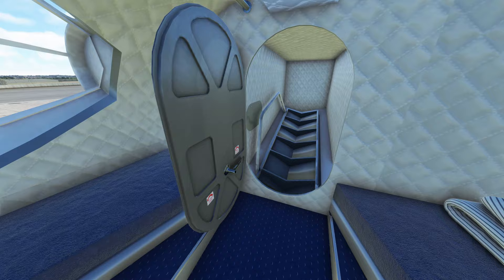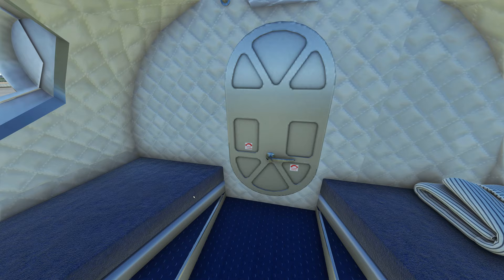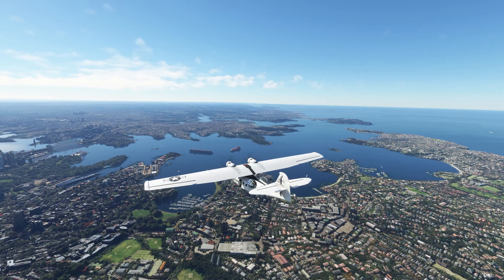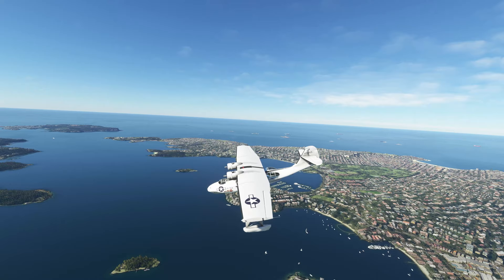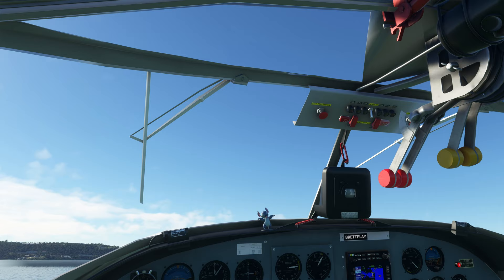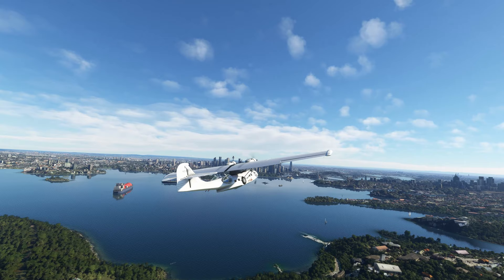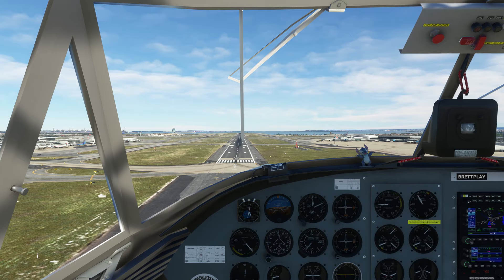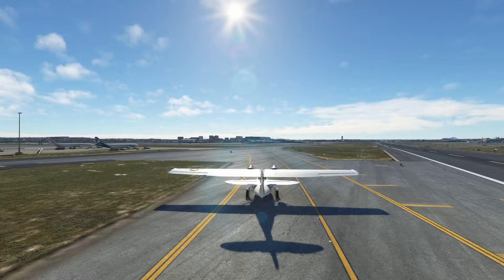Freeware Aircraft - PBY-5A Catalina - Flight/Review - Microsoft Flight Simulator 2020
Welcome to my Freeware Review series of videos for Microsoft Flight Simulator. In this short video I review and fly the PBY-5A Catalina that is a freeware file for MSFS2020. This is a short review and take off and flight over Sydney Australia with a water landing and take off included. Enjoy.

Aircraft file from: Download page is now offline - When I find it again I will update
go to download page 2 & select native msfs 2020 then SAGQ Canso PBY-5A & click download of the latest version.

⭐ Most direct way to support me ⭐

Nvidia GeForce RTX 3090Ti 24GB GDDR6
3 x 50" Smart HDR 4K UHD LED TV